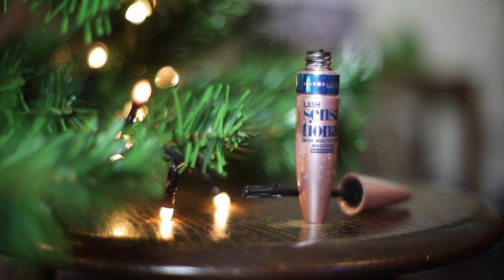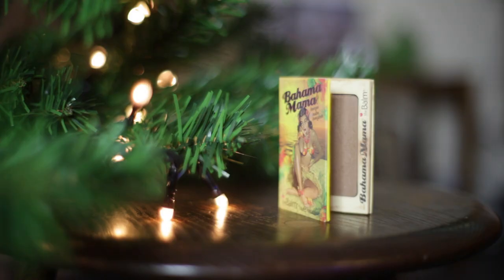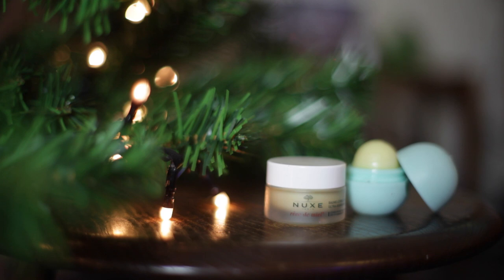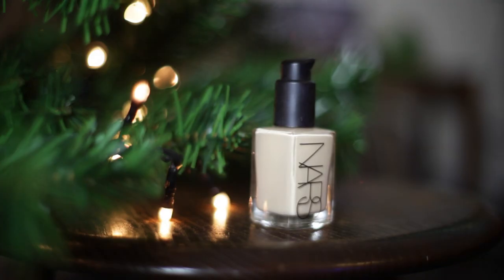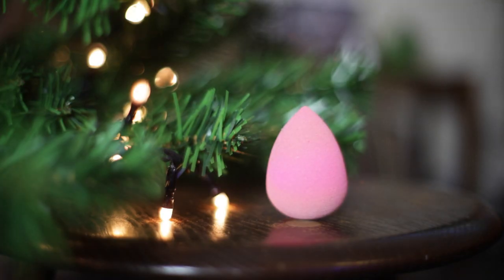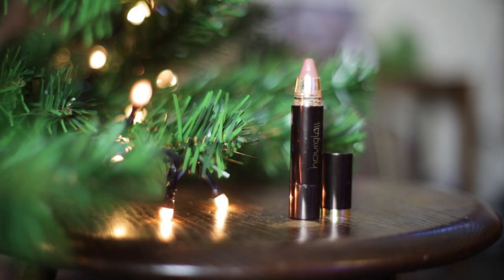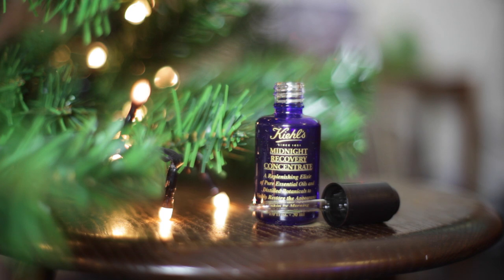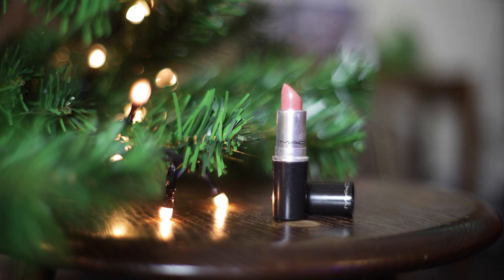Fifteen Best Beauty Discoveries of 2015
Depop: 'thunderl0ve'

Brydie's Eyebrow Tinting: Video deleted - sorry guys!

Products mentioned:
Maybelline Lash Sensational Waterproof Mascara
Bumble & Bumble Brilliantine
theBalm Bahama Mama
Tom Ford Black Orchid*
Nuxe Reve de Miel + EOS Lip Balms
NARS Sheer Glow Foundation
Refectocil Eyebrow Tinting Kit
Hourglass Femme Nude in 'No.6'
Amazing Cosmetics Amazing Concealer
Soap & Glory Brow Archery
MAC Lipstick in 'Patisserie'

What I'm wearing:
Top - Comme des Garcons
Nails - O.P.I. 'You Don’t Know Jacques!'
Lips - MAC Twig
Ring - Vintage/second hand

Everything mentioned was bought with my own money unless marked with an asterisk (*).